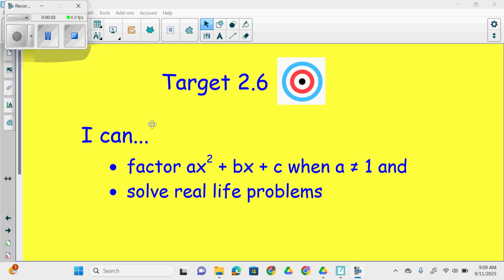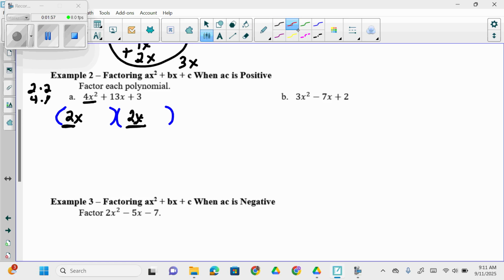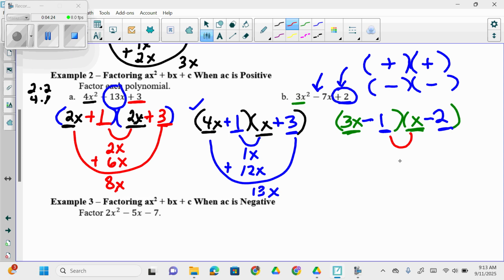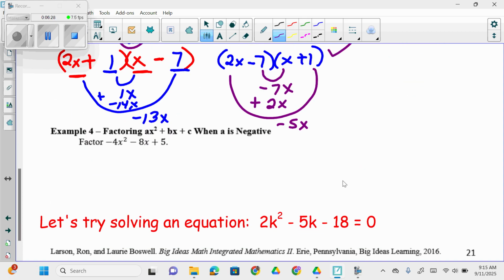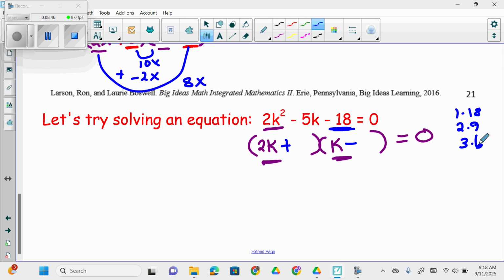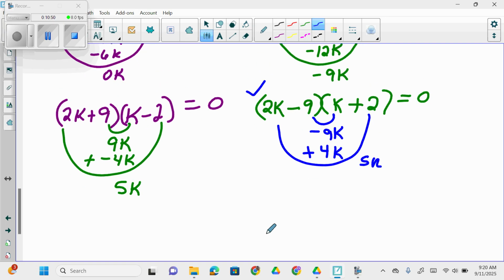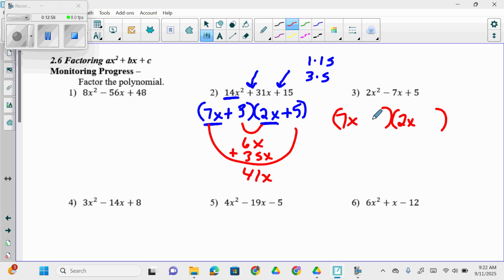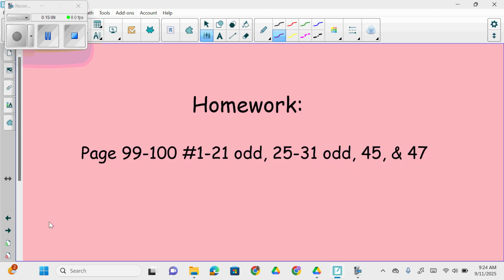Math 2 Lesson 2 6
Factoring when "a" does not = 1